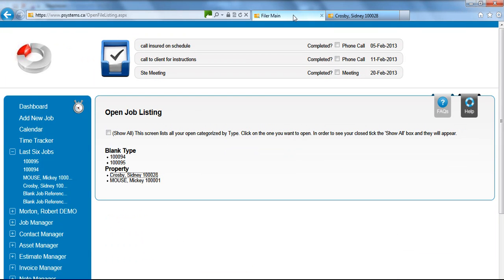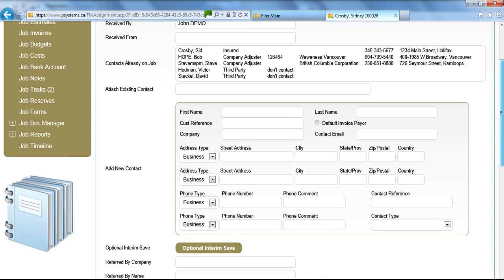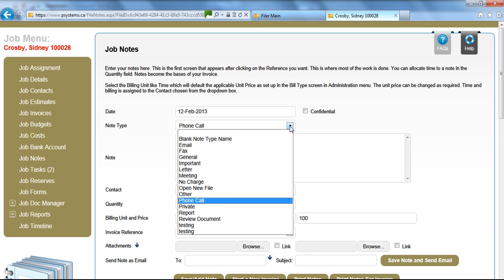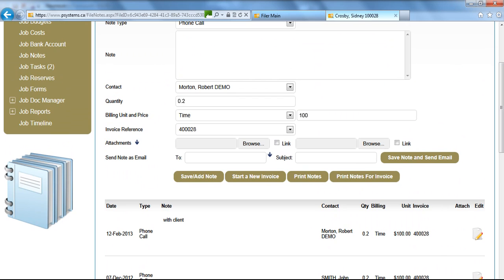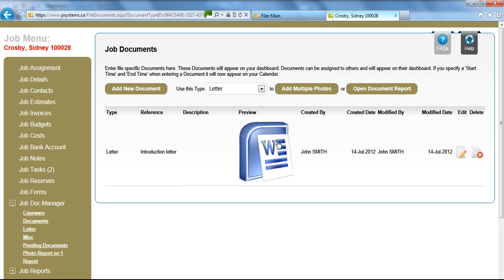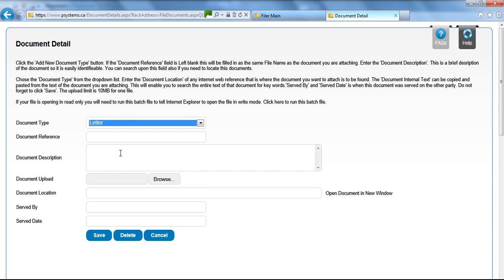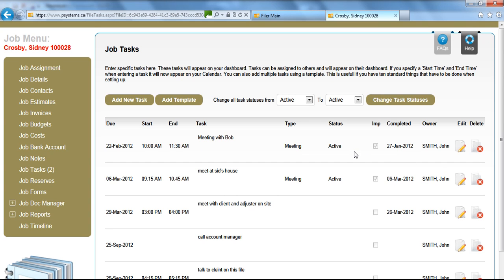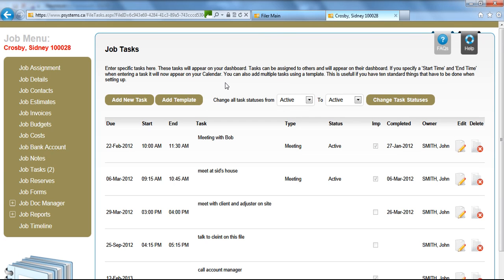Training Job file overview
6 min video includes a overview of a Job File, and details on how to add a note, task and document